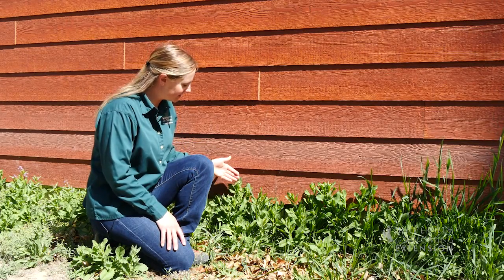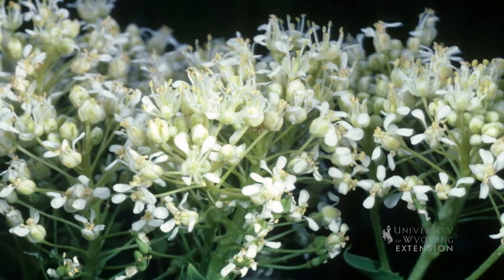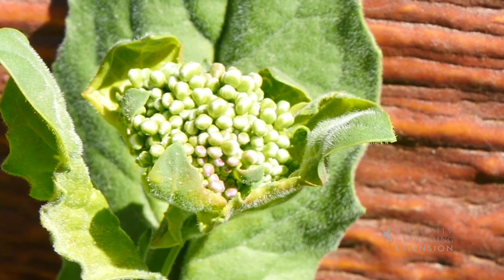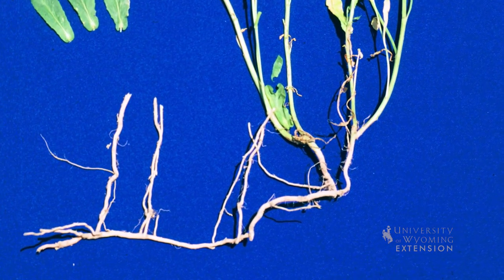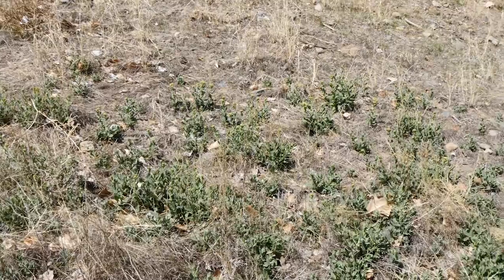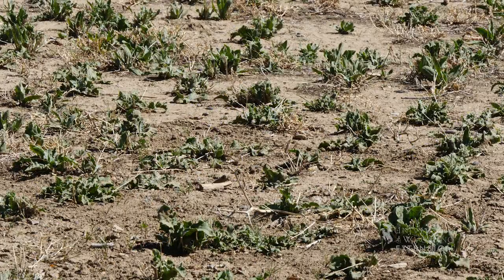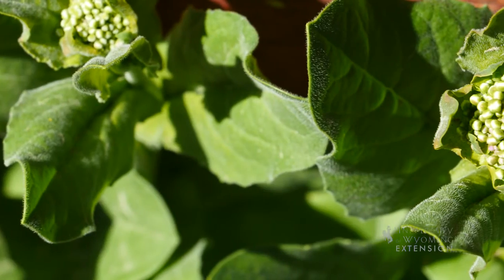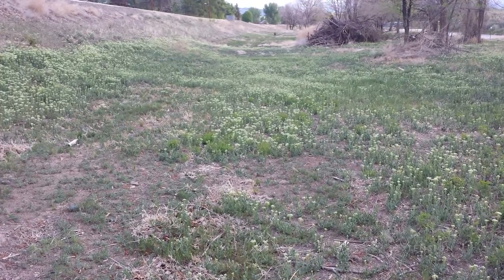White Top, An Invasive Weed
While White Top may look nice, this early spring flower is actually an invasive weed that is unpalatable to livestock.